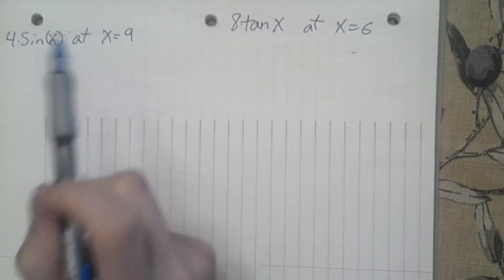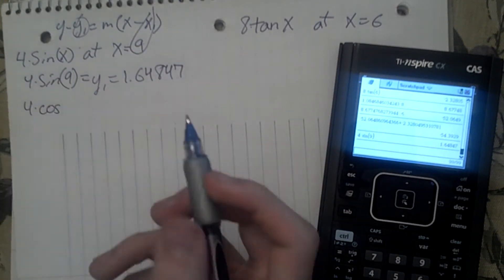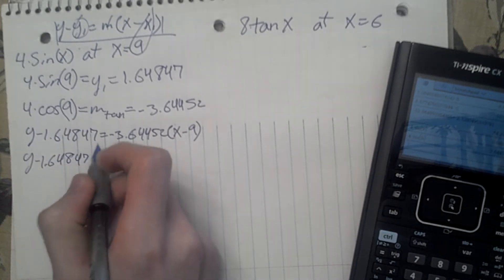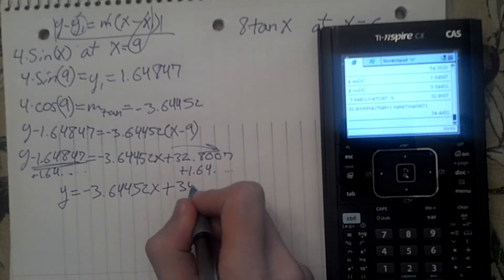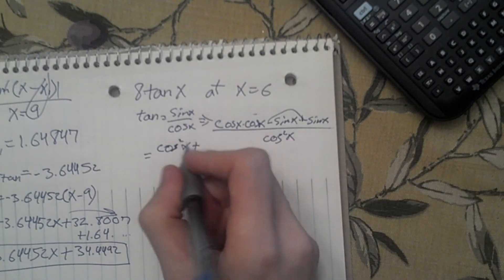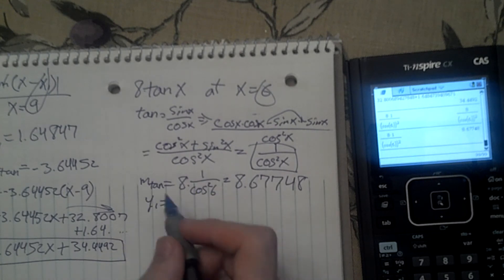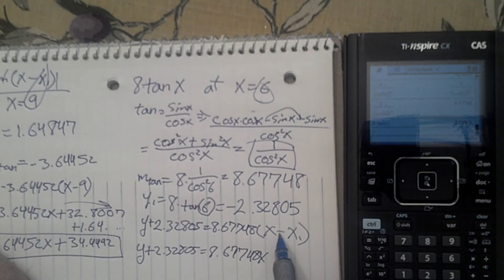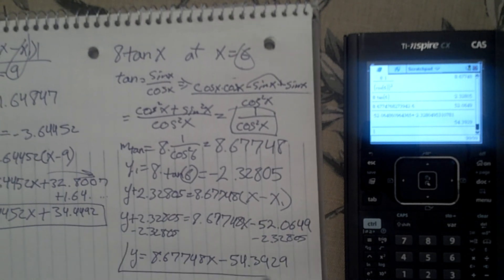Finding the Equation of a Tangent Line (Simple Trig Functions)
In this video I show how to find the equation of a tangent line for two problems involving SIN and TAN.